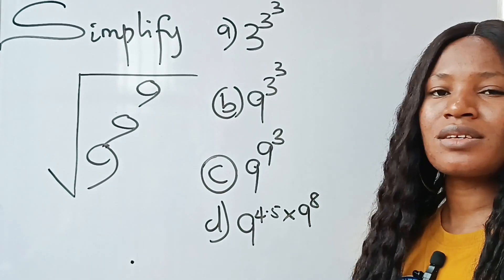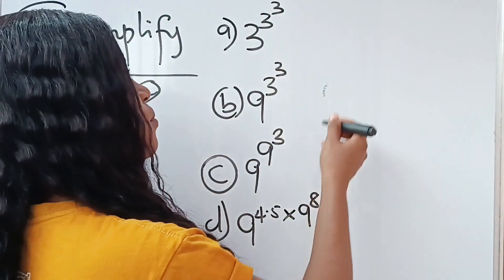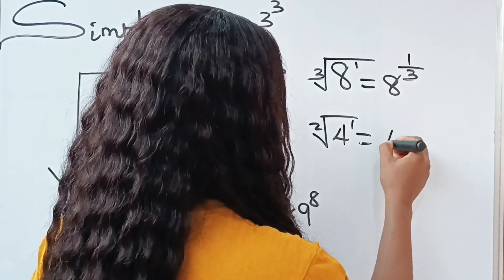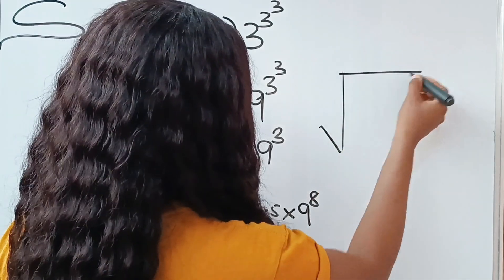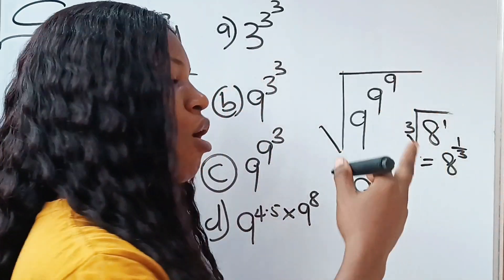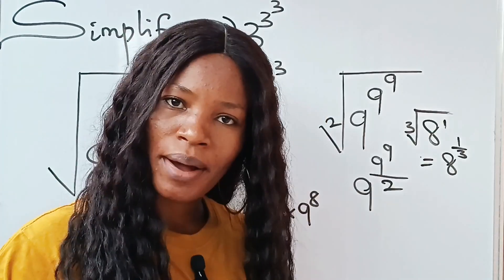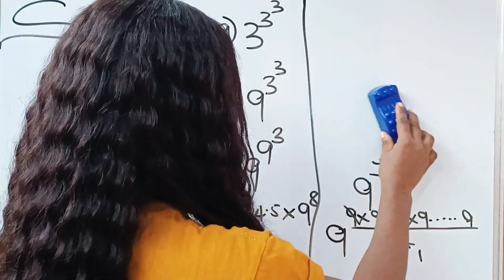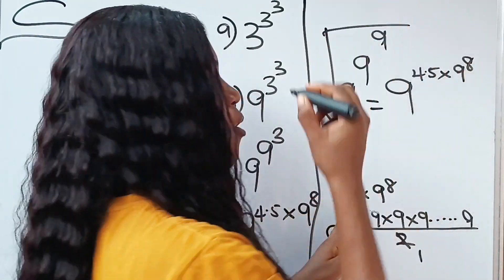Can you pass this Harvard Entrance Exam?|98%failed|Exponential simplification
A Harvard Entrance Exam. This is one of the hardest and trickiest questions that I have solved so far. It is easy but tricky. maths harvard math entranceexam exponents.